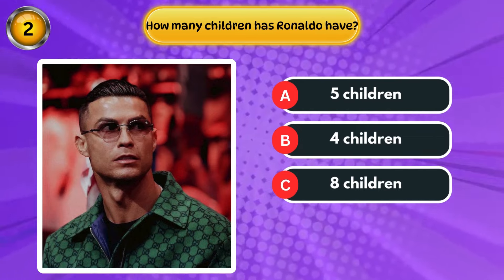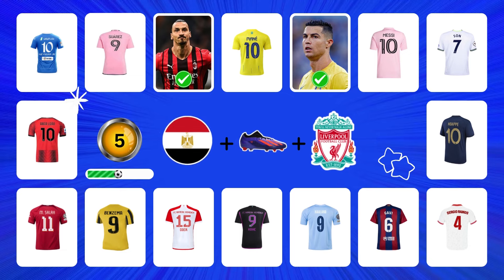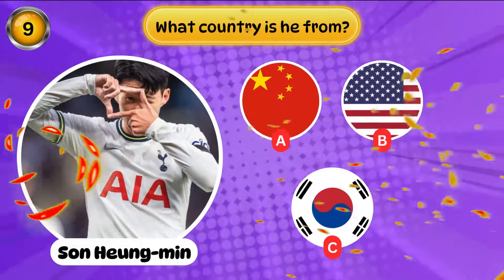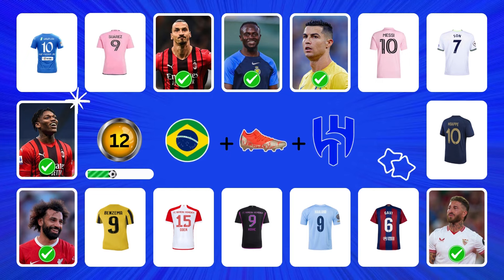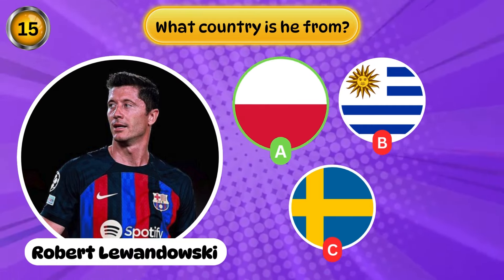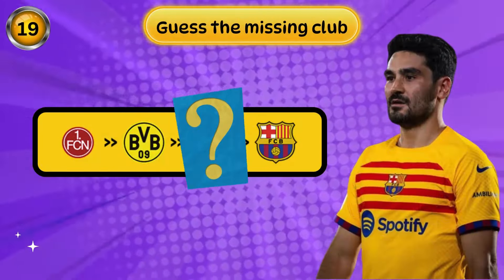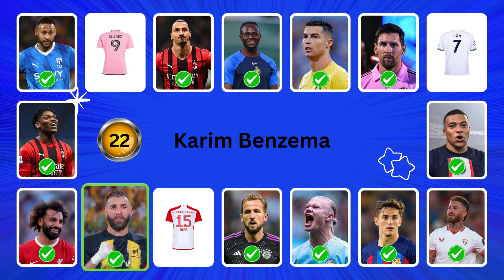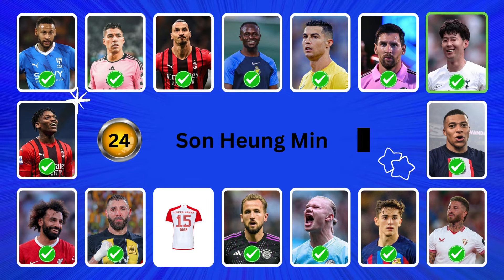Guess the song, Shoes of player football ⚽ Ronaldo, Messi, Mbappe, Neymar | Quiz Mad Football 2024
Welcome to Quiz Mad Football
The video for today is Guess the song, Shoes of player football ⚽ Ronaldo, Messi, Mbappe, Neymar | Quiz Mad Football 2024